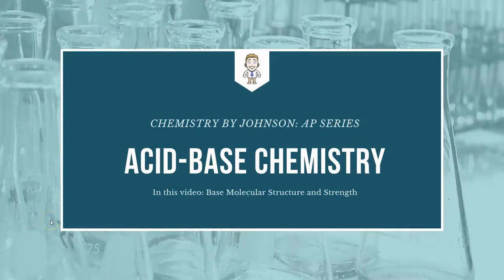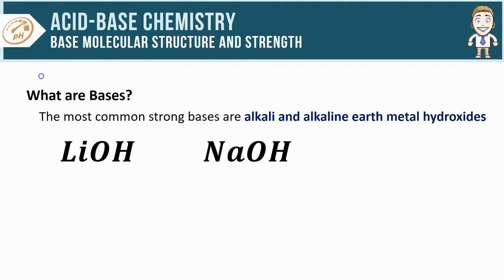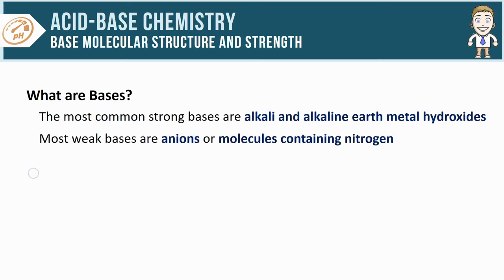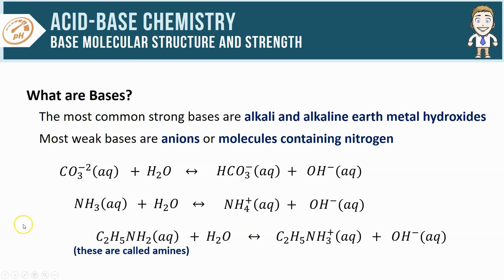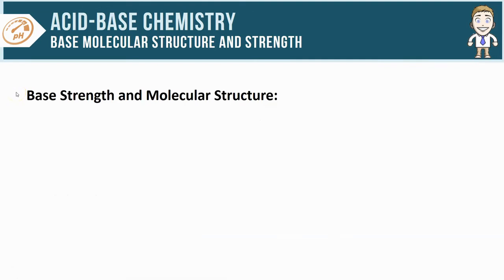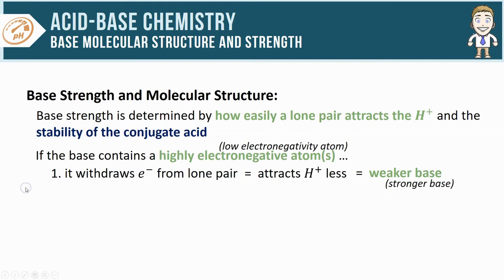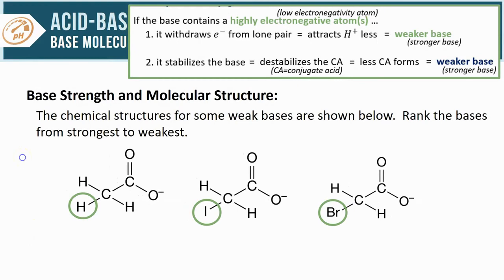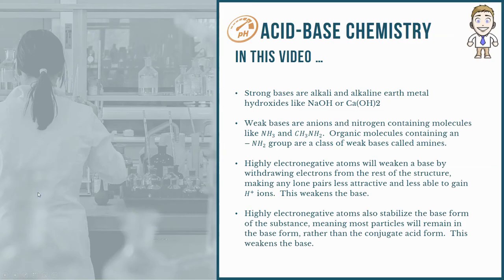Base Strength and Structure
In this video, I'll explain how to analyze the strength of a base in terms of it's molecular structure.